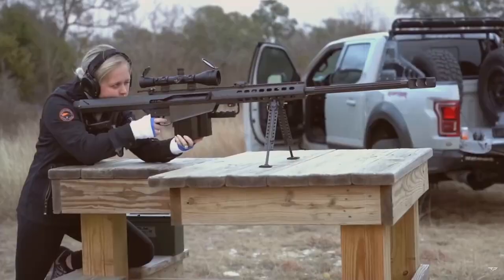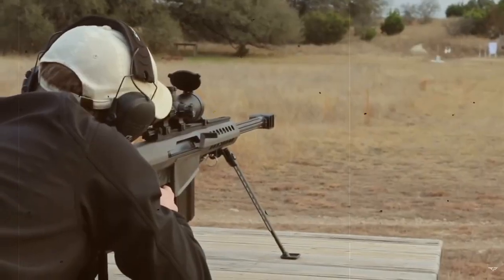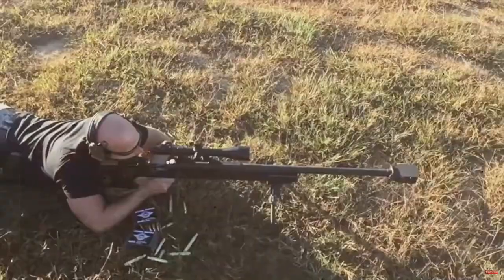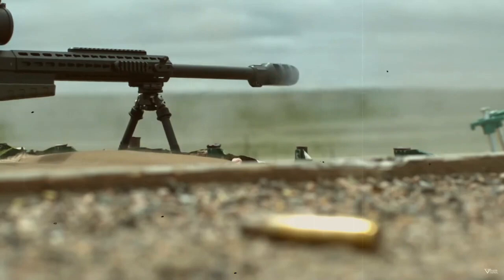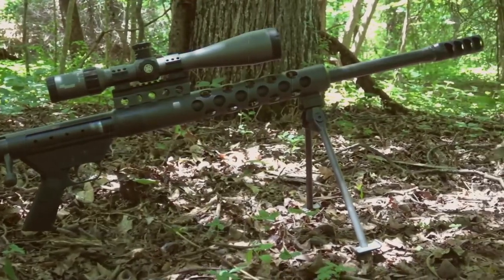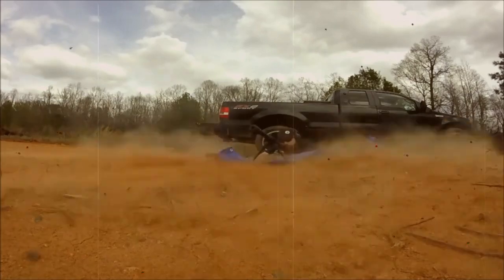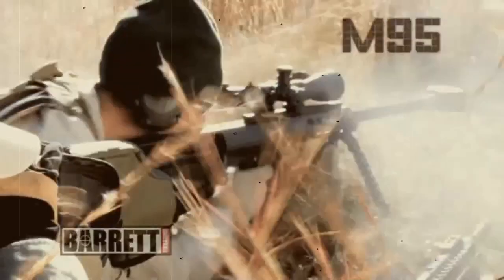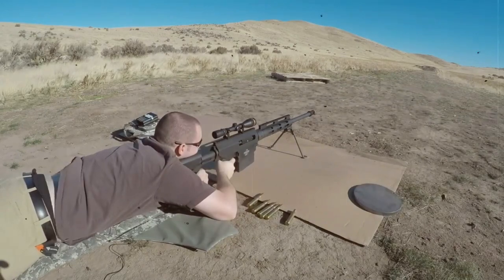Best .50 CAL Sniper Rifles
welcome to one shot one kill my friends

peace